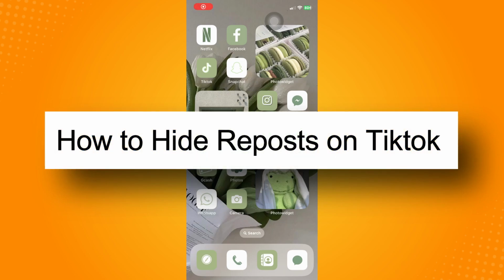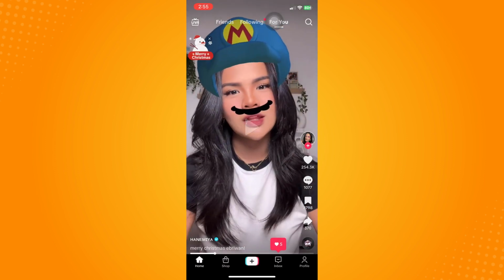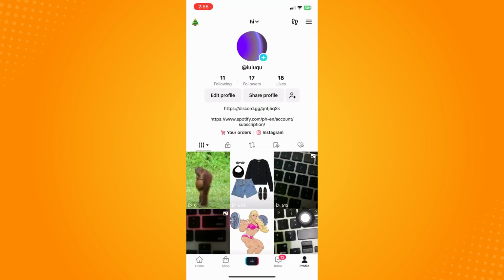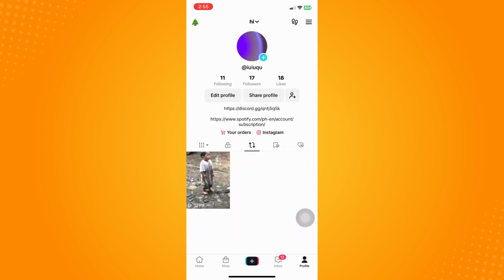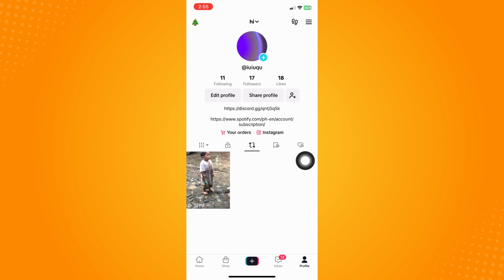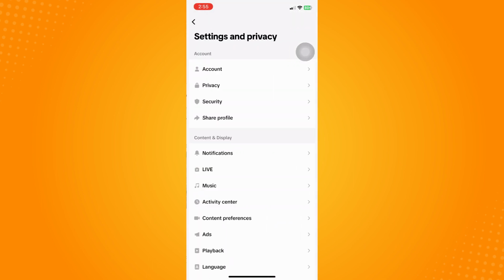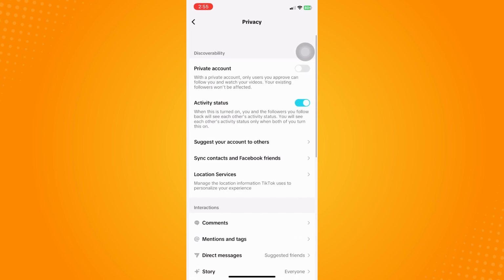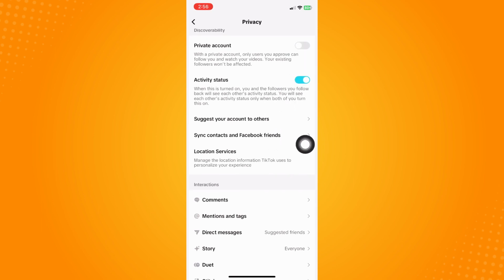How to Hide Reposts on Tiktok (2024)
Learn‎‎‏‏‎ ‎How to Hide Reposts on Tiktok

In this video I will show you‏‏‎ ‎how to hide reposts on tiktok